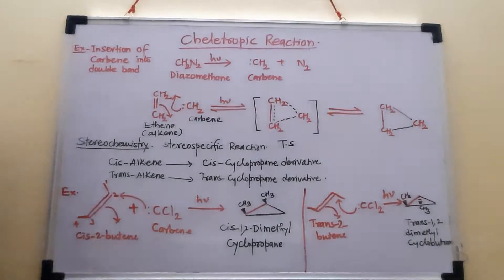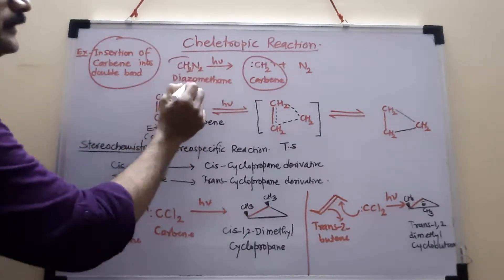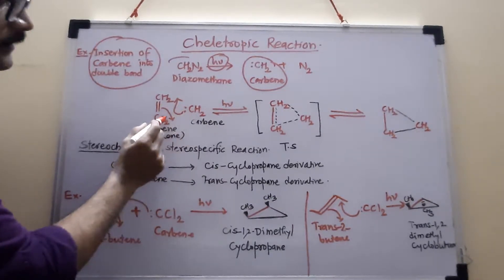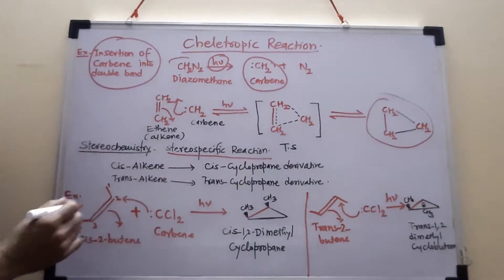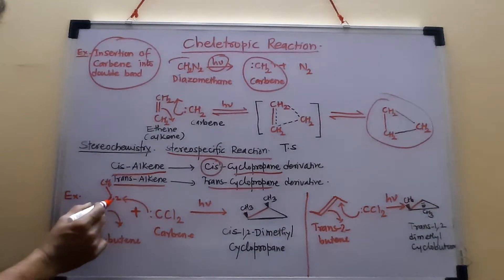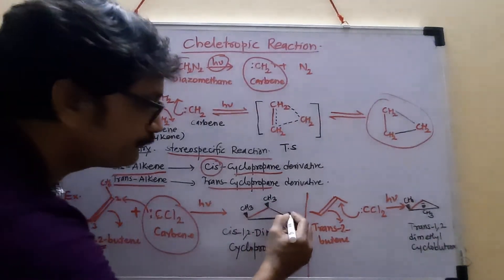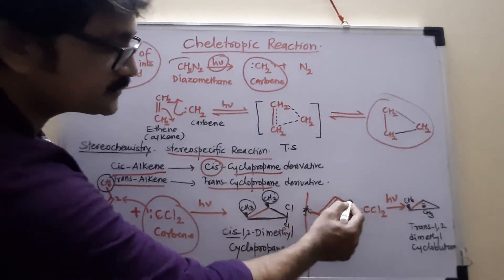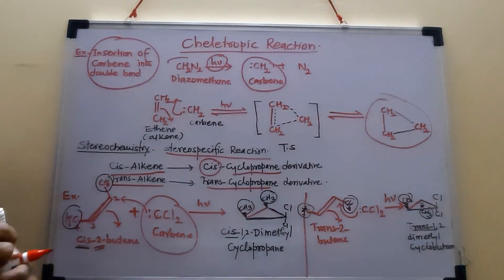Cheletropic reactions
This is special type of cycloaddition reactions in which carbene is inserted into carbon-cabon double bond to get cyclopropane.This reaction is stereospecific reaction.